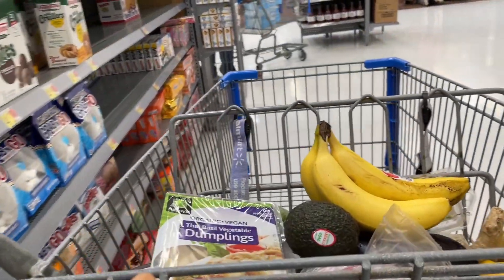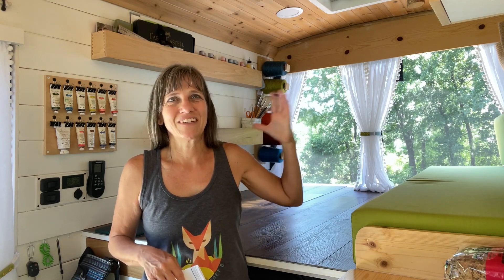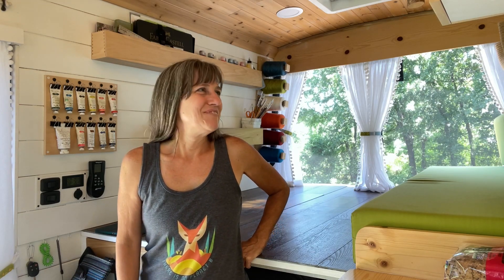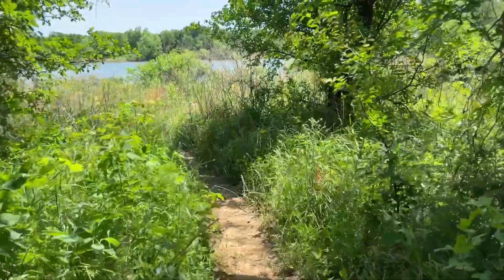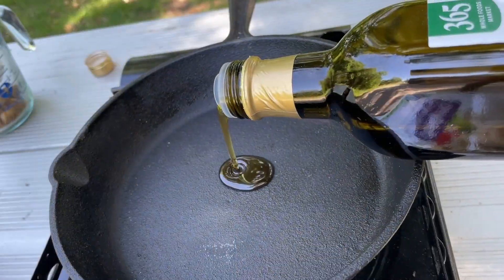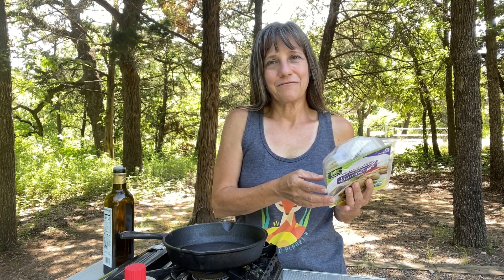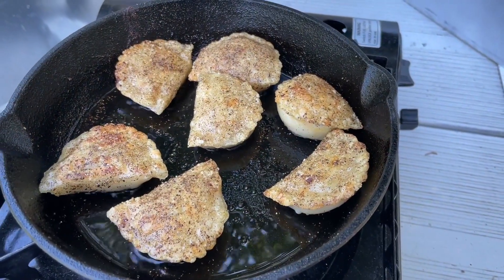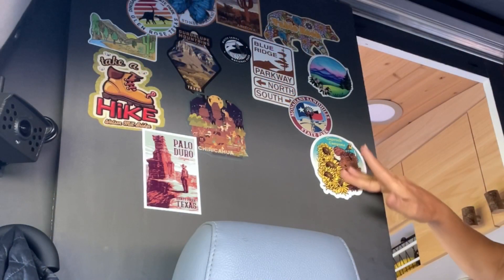Making My Way Across Texas | Camped at Ray Roberts Lake State Park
I continue to make my way across Texas,  camp for the night at Ray Roberts Lake State Park – Johnson Branch Unit, and try something new for dinner.

With the help of my husband Kevin, I converted  a 2018 Ford Transit Van into an off grid camper to serve as both a living space and an art studio while I travel. With the van build complete, I’ve been sharing my seasonally nomadic vegan lifestyle and van Life adventures. More recently we purchased an RV for when Kevin and I travel together with our five cats.

ITEMS USED IN MY VAN BUILD:
***ELECTRIC AND SOLAR***
400 watt Renergy solar kit
VMAX SLR125 AGM Sealed Deep Cycle 12V 125Ah batteries
Renogy 2000W 12V Pure Sine Wave Battery Solar Power Inverter
Go Power! TS-30 30 Amp Automatic Transfer Switch
WFCO WF8955PECB Black 55 Amps Power Center Converter Charger
125V 30 AMP Power Plug
10/3 Bulk Cable
Leisure LED RV Boat Recessed Ceiling Lights
12 Volt DC Dimmer Switch for LED
Shurflo 4048153E75 Electric Water Pump

***VAN INTERIOR ***
Dometic CFX 75DZW fridge
MaxxFan Deluxe with Remote-Smoke
Roof Adapter
Ruvati 14-inch Undermount Wet Bar Prep Sink
Crea Faucet With Magnetic Pull
Travel Berkey Gravity-Fed Water Filter
GoTo Foam 6" Height x 24" Width x 72" Length 44ILD (Firm) Upholstery Cushion

Ionic Factory Style Running Boards (Fits) 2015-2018 Ford Transit Van 148" WB 39"
BFGoodrich Terrain T/A KO2 Radial Tire-LT225/75R16/E 115/112S 115S
SumoSprings Rear for Ford Transit 150|250|350
Coil SumoSprings / SuperSprings CSS-1195

***SAFETY***
InReach Explorer +
NEXPOW 2000A Peak 18000mAh Car Jump Starter

***OTHER***
Coleman Camp Oven
Pizza Stone 10” x 10.4”
Blackstone 1814 Tabletop Griddle-17 Inch Propane Gas
Portable Shower/Bidet
Portable Folding toilet
Magnetic Screen Door Fits Door Size 60 x 80, Double Door
SINGER 4423 Sewing Machine
KILMAT 50 mil 50 sqft Car Sound Deadening Mat